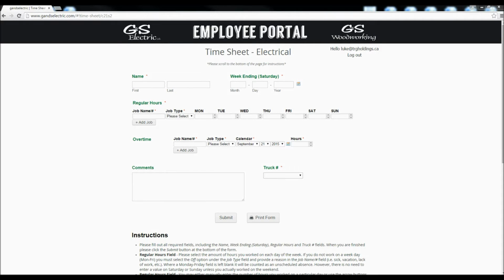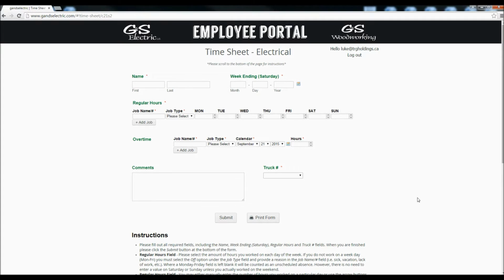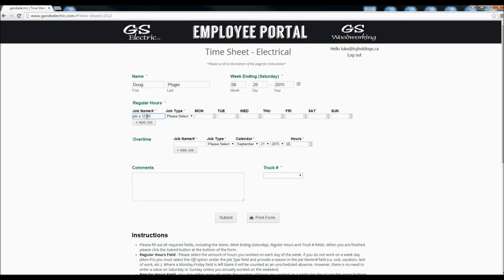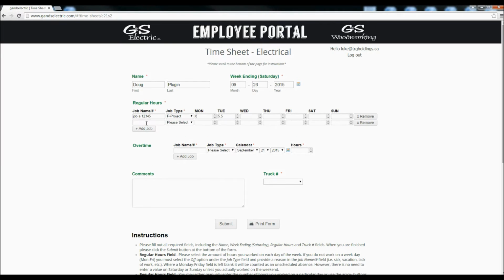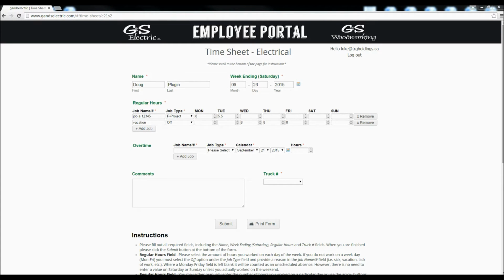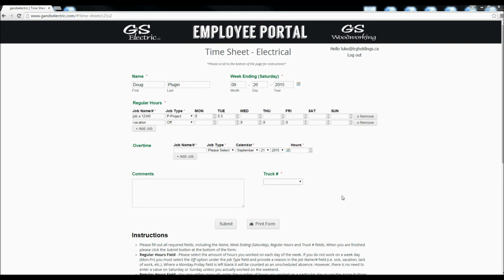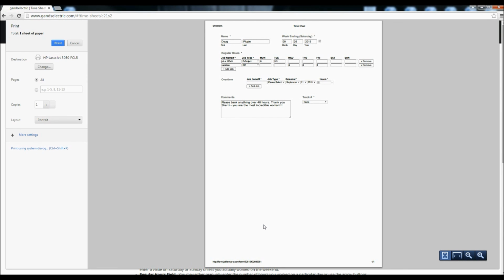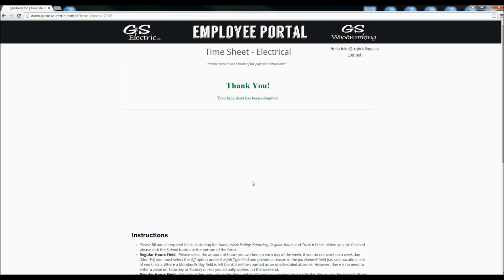How to Submit a Time Sheet